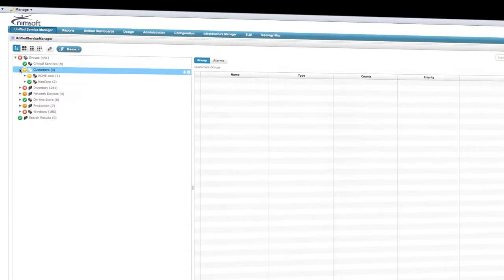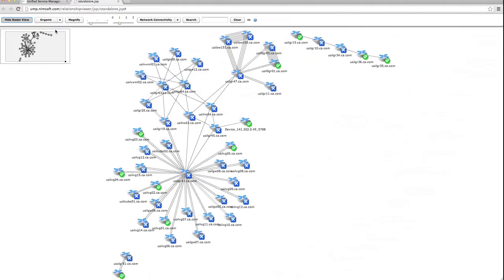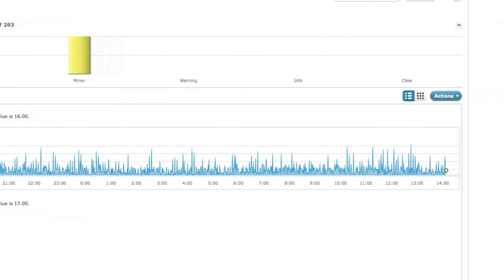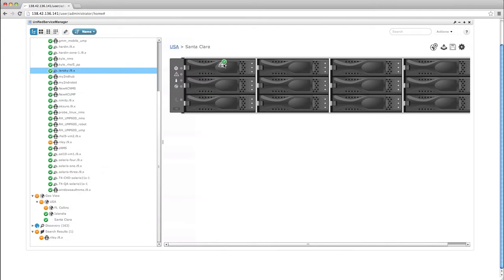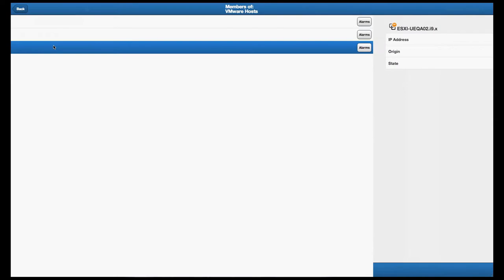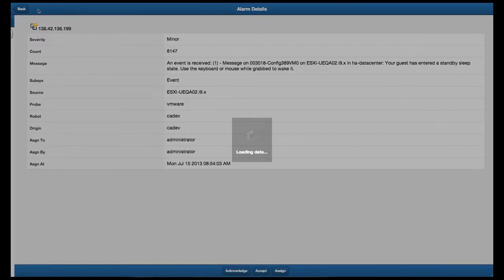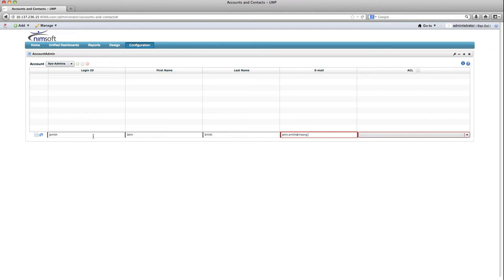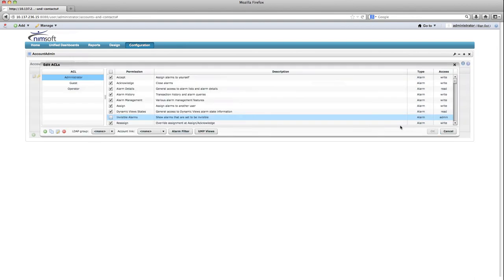Introducing CA Unified Infrastructure Management (formerly Nimsoft Monitor) UMP 6.6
CA Technologies is pleased to announced the general availability of CA Unified Infrastructure Management (formerly Nimsoft Monitor) UMP 6.6. Please for more!

UMP (Unified Management Portal) 6.6 includes several new capabilities that our customers have asked for -- including new Geo Views, a new Nimsoft Monitor mobile application and a number of new access control capabilities to ensure that the right people have access to the right level of monitoring information.  This short video demonstration will provide you a short preview into each of these new capabilities.